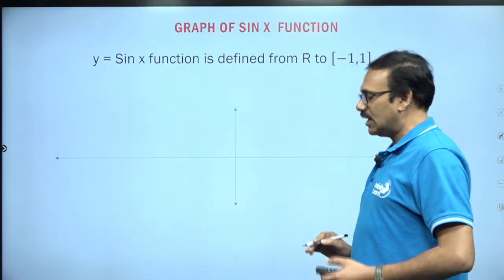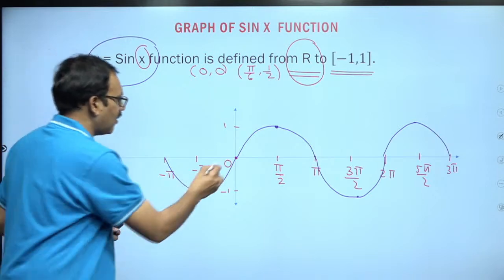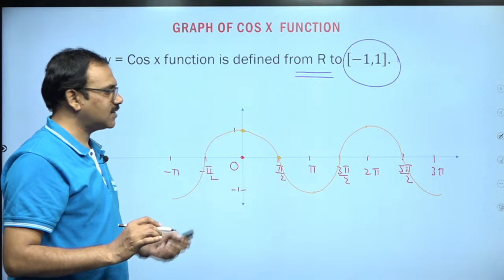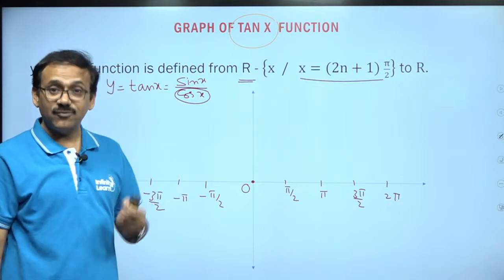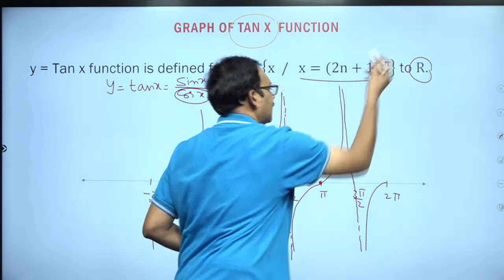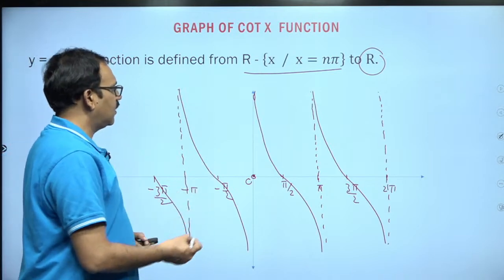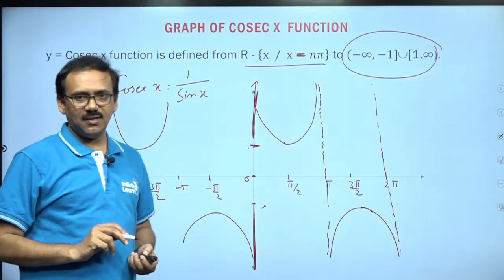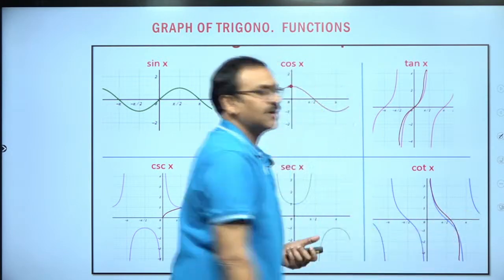Graphs of Trigonometric Functions || JEEMathematics2022 || Basheer Sir | IL JEE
📅🆓NEET Rank & College Predictor 2024 Trigonometric Functions: An Overview.
Angles that are both positive and negative.
Angle measurement in radians and degrees, as well as conversion from one to the other
The unit circle is used to define trigonometric functions.
The sin’s reality For every x, 2x + cos 2x = 1.
Trigonometric functions’ signs
Trigonometric functions’ domain and range
Trigonometric Functions Graphs

🧾🖋JEE preparation
🧾🖋JEE 2022 preparation
🧾🖋crack JEE
🧾🖋JEE 2022